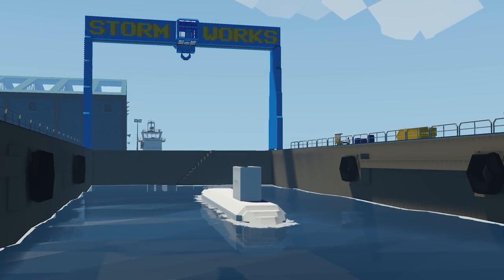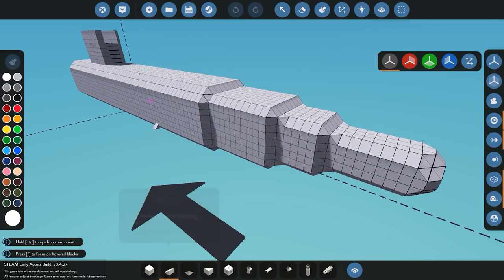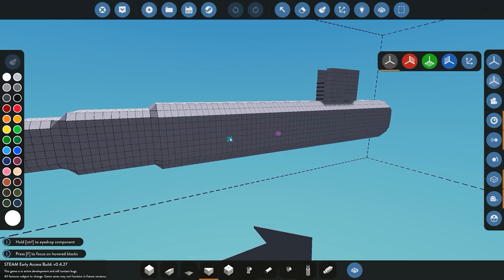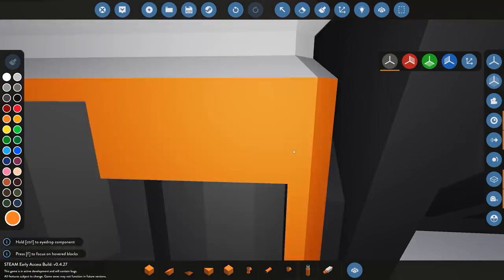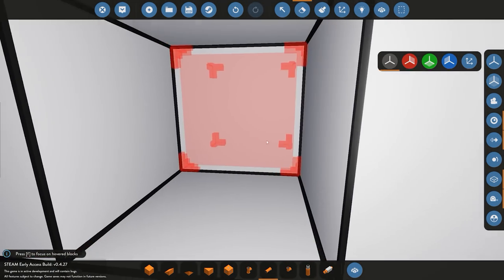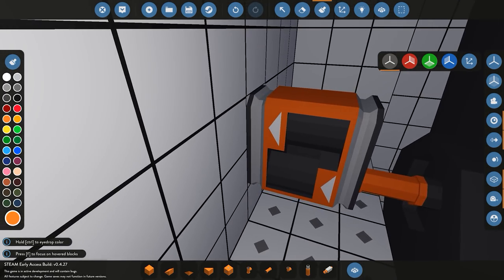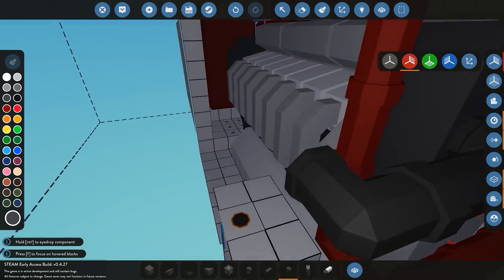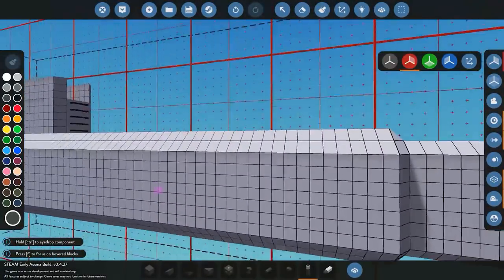Stormworks Advance Sub Tutorial Part 2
Part 2 of of my step by step tutorial covering how to build a basic submarine in advance mode.